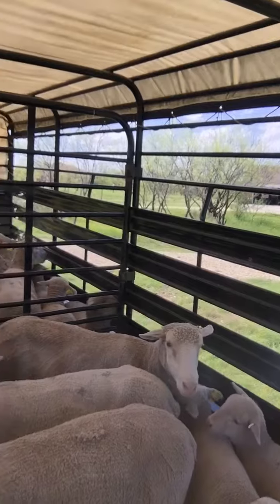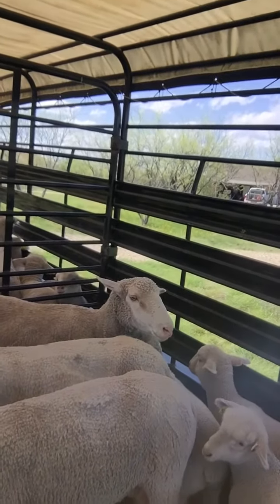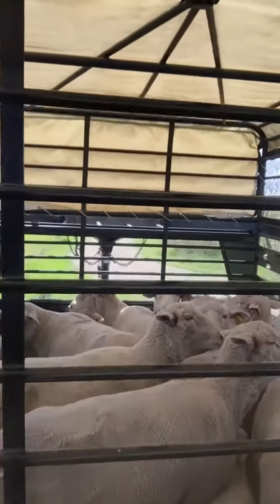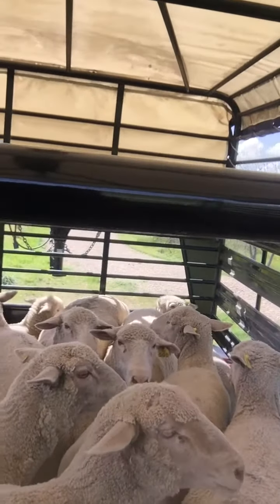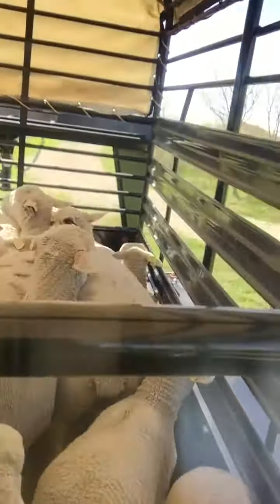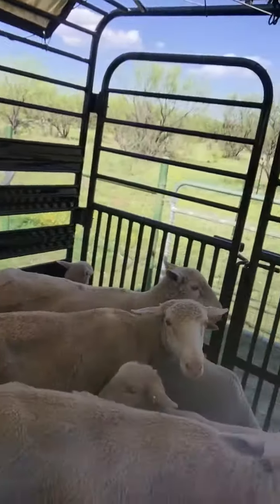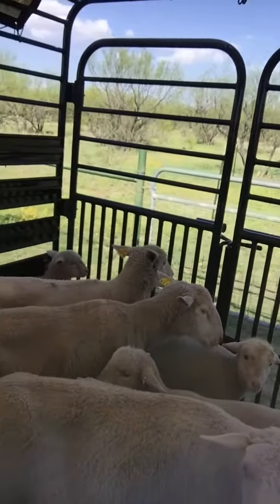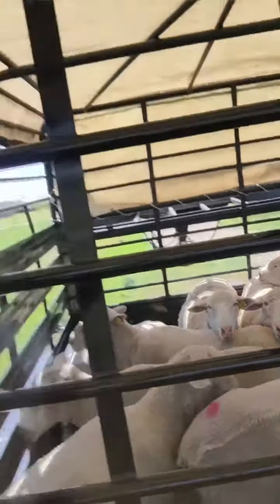Nutritional Demands of Twins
Raising twins puts additional demands on ewes, which causes reduction in lamb growth rates and lower ewe body condition scores.  It is important to manage around this fact for the betterment of the sheep flock.